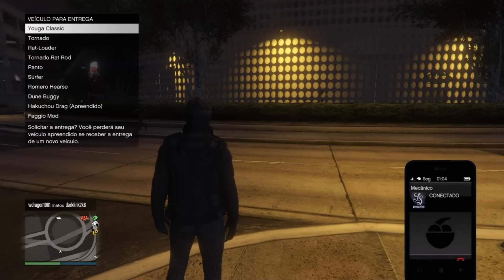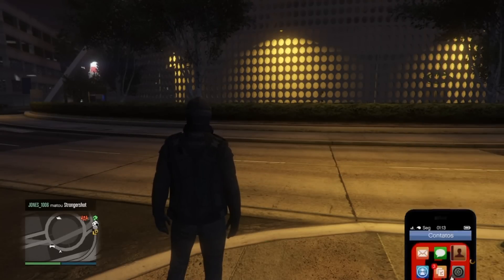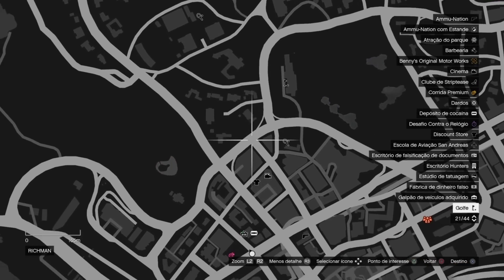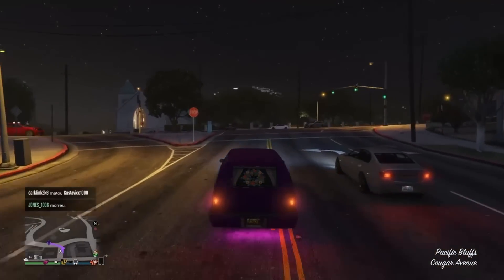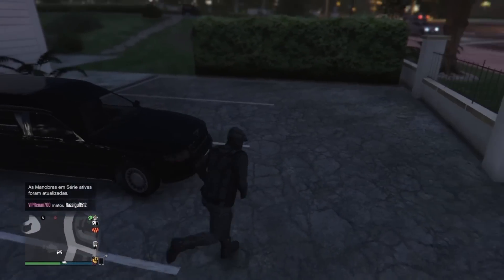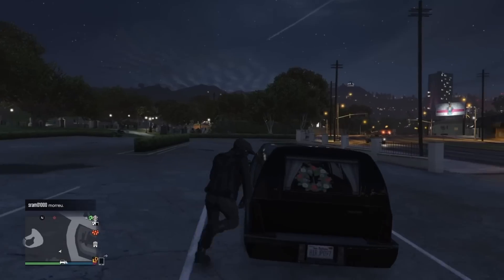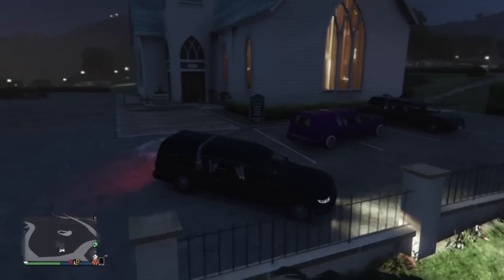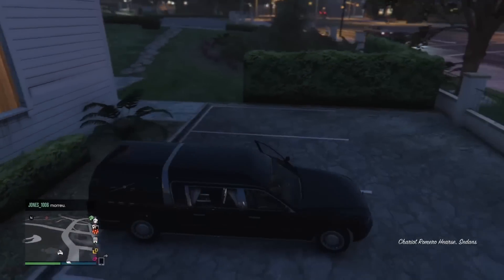GTA V - CARRO FUNERÁRIO COMO CONSEGUIR E TUNAR O CARRO DA FUNERÁRIA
GTA V ONLINE : GLITCH COMO PEGAR O CARRO DA FUNERÁRIA - CARRO FÚNEBRE RARO ROMERO HEARSE- V 1.37***NÃO ESQUEÇA DE SE INSCREVER***

Ative o 🔔 ao lado do botão de inscrição e não perca vídeos novos!

★ Este vídeo faze parte da série VALE APENA VER DE NONO"

Eu no PS4 : HUNTERS_ALPHA

Missões, sobrevivências e ainda:
- GTA V 5 ONLINE GLITCH MONEY DUPLICAR CARRO NA 1.37
- GTA V ONLINE DUPLICA CARRO NO PATCH 1.37
- GTA V 5 GLITCH DINHEIRO INFINITO UNLIMITED 1.37
- GTA V 5 ONLINE NOVO METODO GLITCH DINHEIRO BEST METHOD 1.37
- DINHEIRO INFINITO NO GTA V 5 ONLINE - 100 MILHOES POR HORA
- METODO INSANO PARA GANHAR DINHEIRO NO GTA V 5
- PATCH 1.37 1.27 METODO DUPE GLITCH CAR, CARS NOVA GERAÇÃO
GTA 5 ONLINE 1 27 NOVO GLITCH SOLO DE DUPLICAR SUPER CARROS DINHEIRO INFINITO GTA 5 MONEY 1 37
GTA 5 ONLINE 1 27 NOVO GLITCH SOLO DE DUPLICAR SUPER CARROS DINHEIRO INFINITO GTA 5 MONEY 1 27
GTA V 5 ONLINE 1.37 DINHEIRO MONEY INFINITO APOS DLC IMPORT EXPORT SOLO